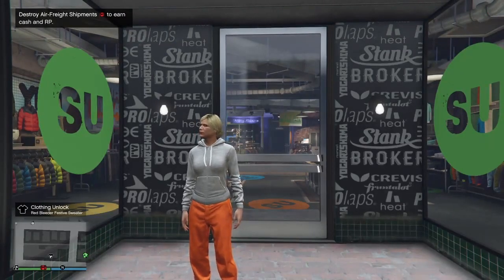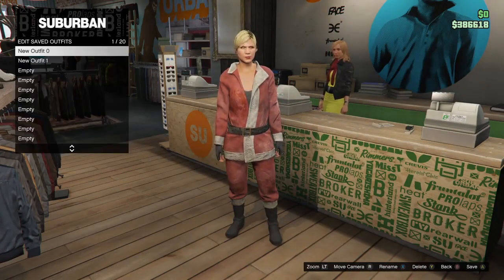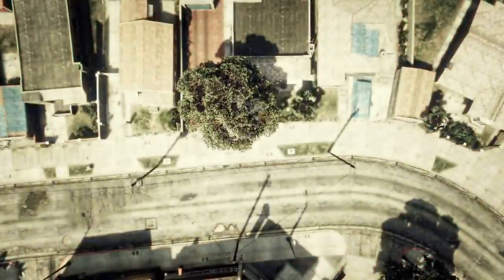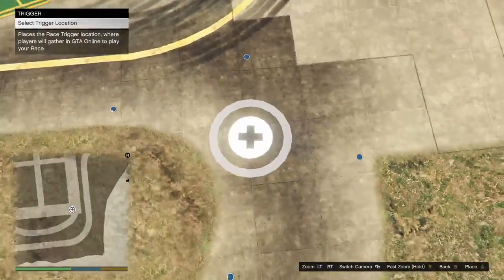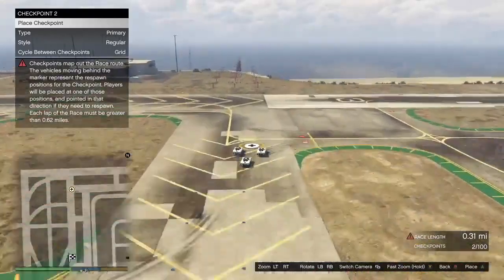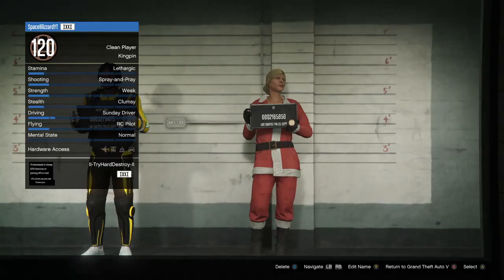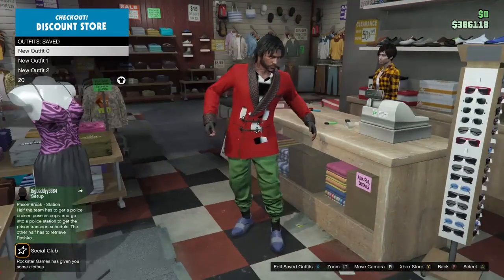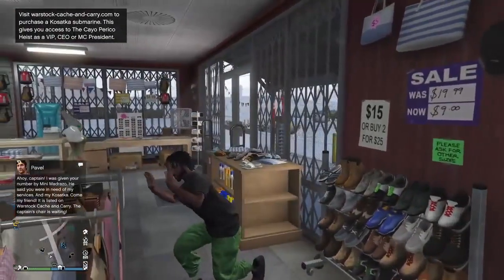How to get Green Joggers Purple Joggers & Orange Joggers (Festive Surprise Update) (GTA Online) 1.52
GTA 5 ONLINE TRANSFER GLITCH GREEN JOGGERS ORANGE JOGGERS AND PURPLE JOGGERS
Hey Guys I Really Hope You Enjoyed So Don't Forget To Leave A Like And Subscribe To The Channel For More Videos Like This One, Also Don't Forget To Join My Discord Server!

Hey Thank You For Coming To My Channel Im Space Blizzard Mostly Known As Blizzard, I Upload Videos On Games Such As, GTA 5, Apex Legends, Roblox, Minecraft, And Many More I Like Making Videos On Gta 5 Modded Outfits, Gta 5 Money Glitches, Apex Legends Bot Lobbys, And More If You Like My Videos Please Subscribe And See You In My Next Video, This Video Shows You About The Gta 5 Transfer Glitch That Can Get You Modded Outfits